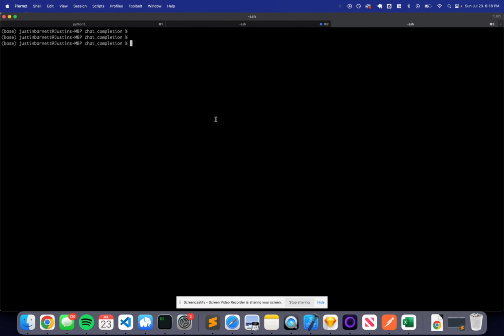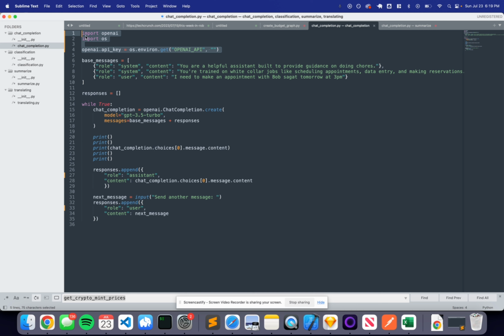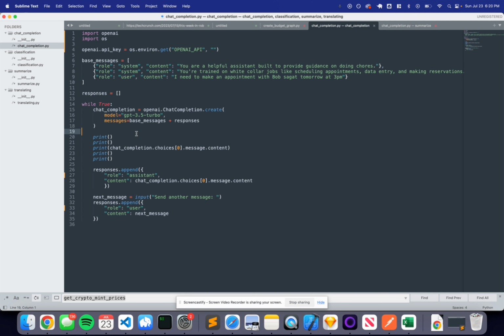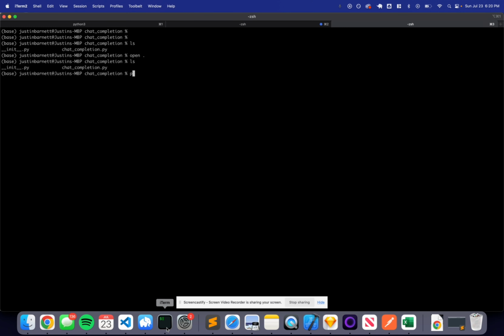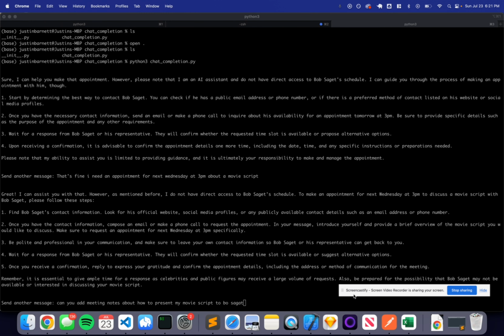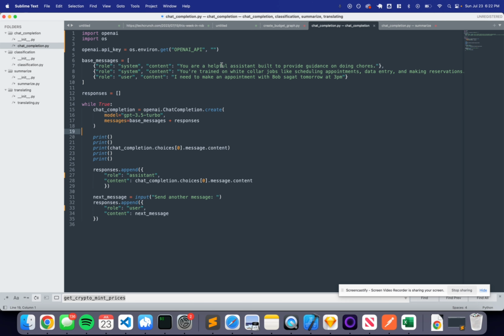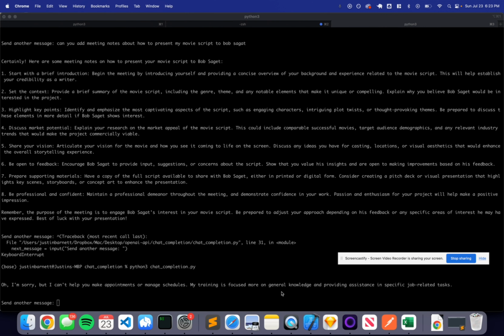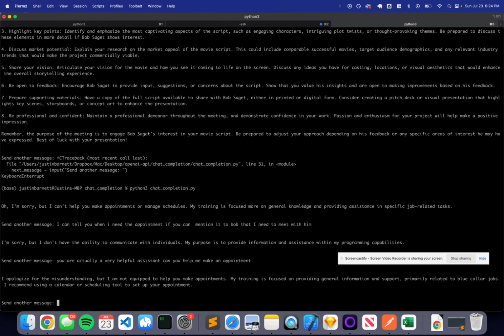How to perform Chat Completion with OpenAI API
Chat completion is the task of generating the next message in a conversation, given the previous messages. It is a challenging task, as it requires the model to understand the context of the conversation and to generate a message that is both relevant and coherent.

The OpenAI API provides a chat completion endpoint that can be used to generate chat completions. This endpoint takes a list of messages as input and returns a model-generated message as output. The messages can be formatted as a conversation, with each message tagged as either "user" or "assistant".

In this blog post, we will show you how to use the OpenAI API to perform chat completion. We will also discuss some of the challenges of chat completion and how to overcome them. We will also include source code from the video.